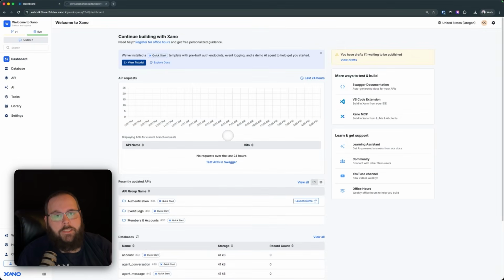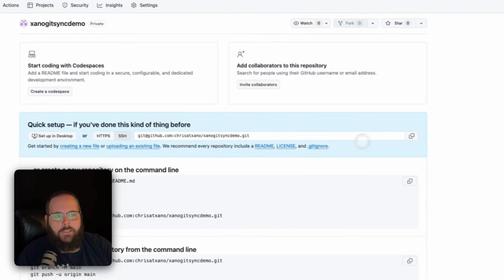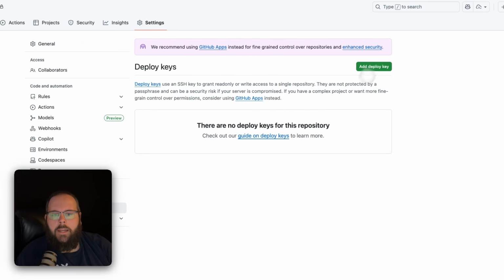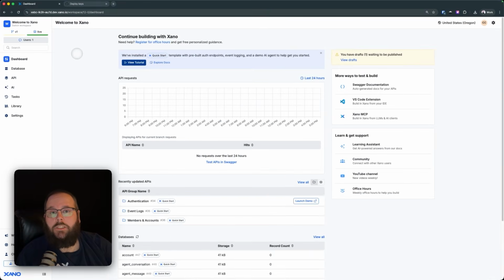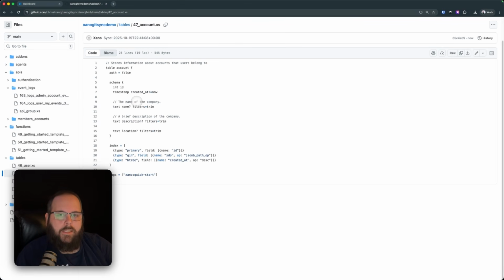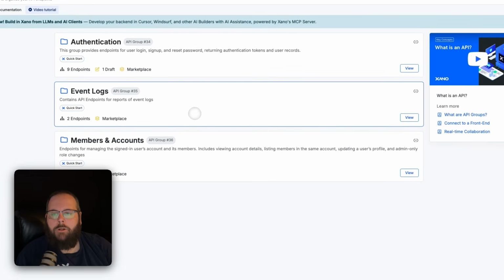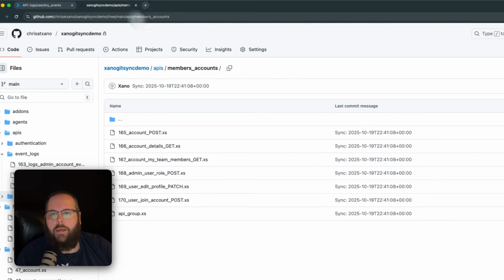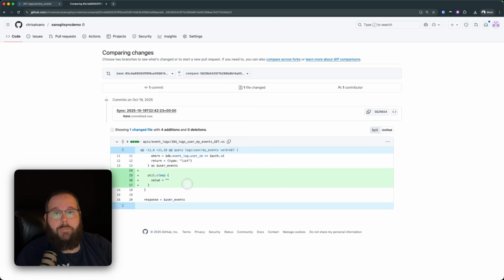Open Source your Xano Projects with Git Sync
In this video, we'll show you how to use Xano's Git Sync feature to send your Xano workspace to a Git repository. This is incredibly useful as a point-in-time backup of all of your work in Xano, and even great for open sourcing your Xano projects!

** The Git Sync feature does not include data; only your logic such as APIs, AI Agents, and your database table schema.

Chapters
00:00 Intro
00:51 Using Git Sync in Xano
03:00 Why use Git Sync & Outro